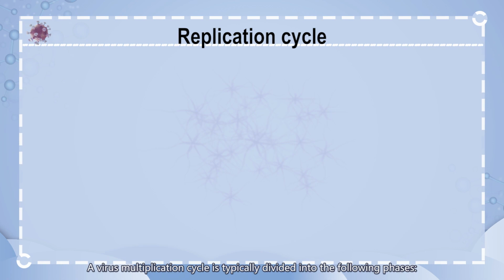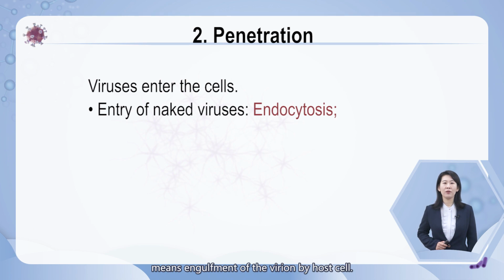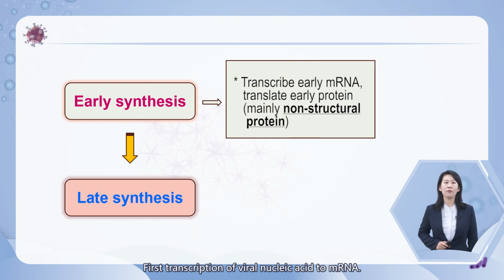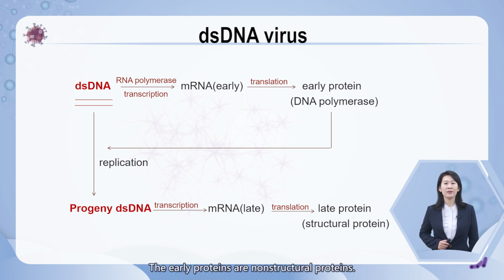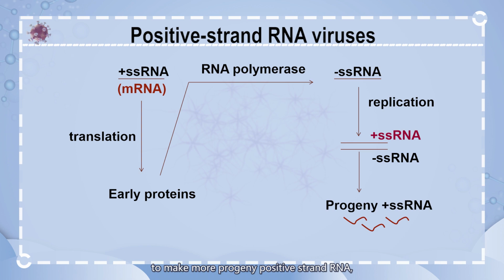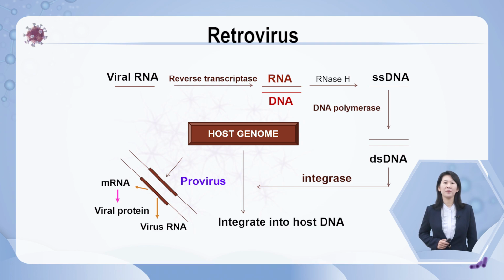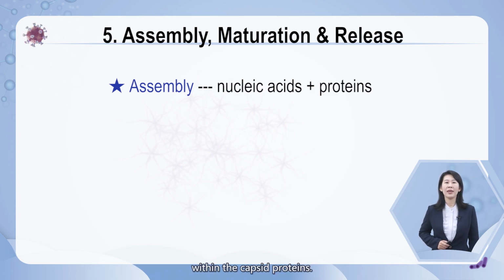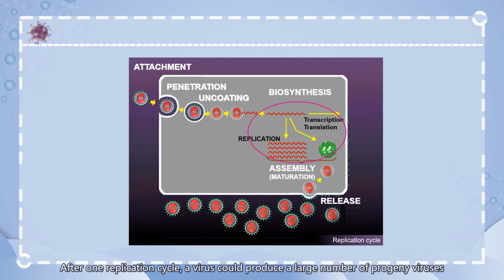5.2 Viral Multiplication